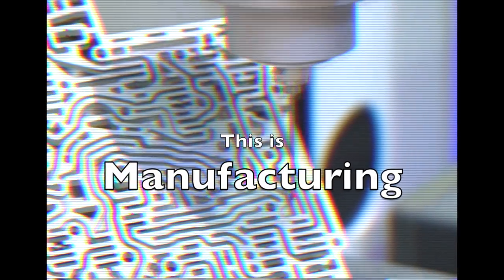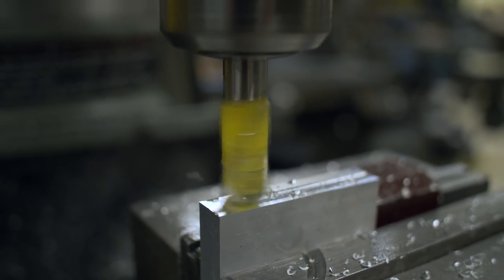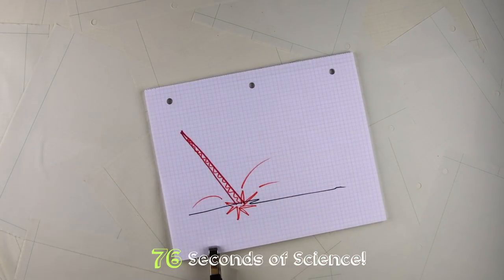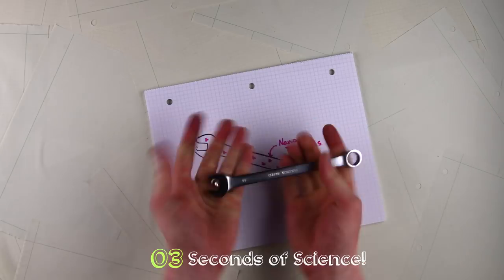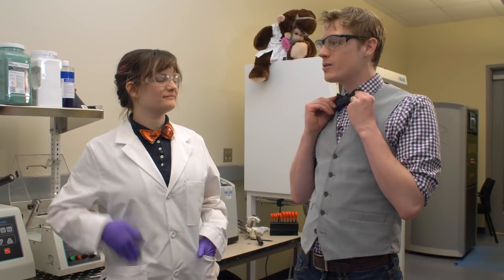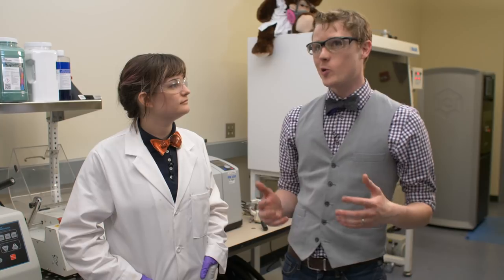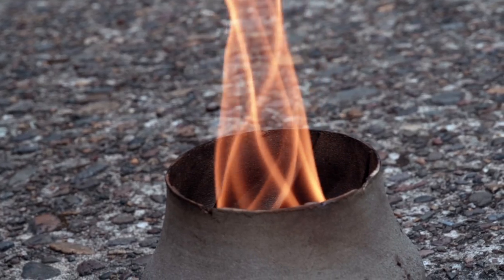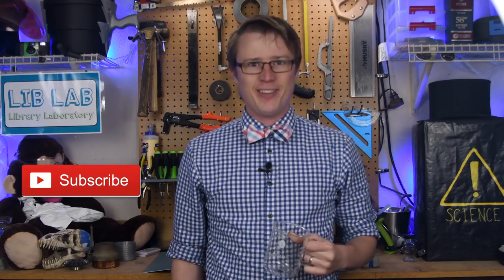Can you 3D print solid metal?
How can you 3D print solid metal? What is Manufacturing Engineering?  A.J. takes these questions to the experts at Oregon State University and 3D prints an experimental burner to show off what he learned.

(Must be picked-up in person, allow 2 weeks for processing)

     Jason Fillo
     Katrina Ferrand
     Lewis LaBrasseur
     Marissa Zellers
     Matthew Zaiger

Written and produced by A.J. Fillo

Editing and Animations by Ashley Terry

Yancy Faulkner - Production manager and cinematographer
Brandon Holder - production assistance